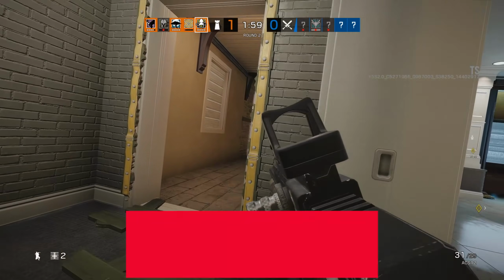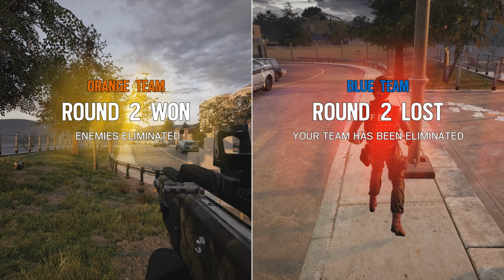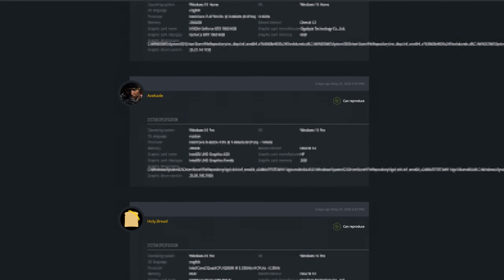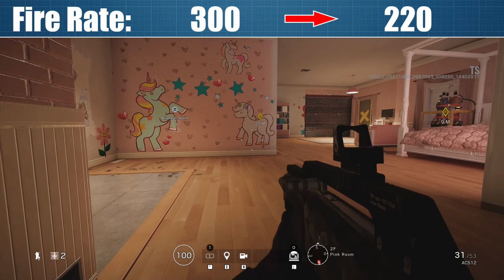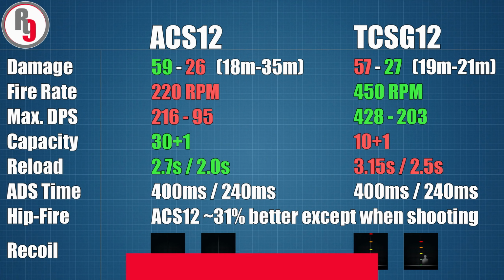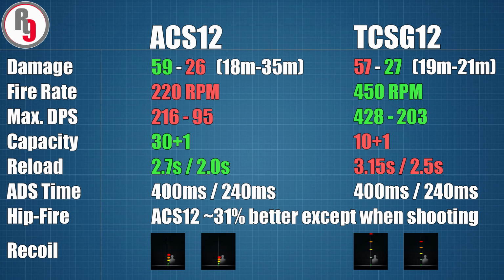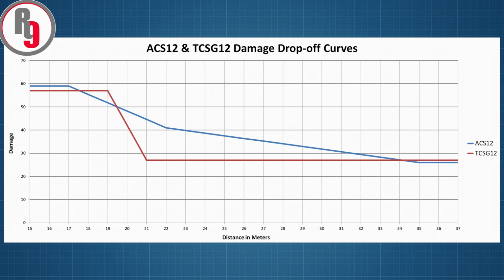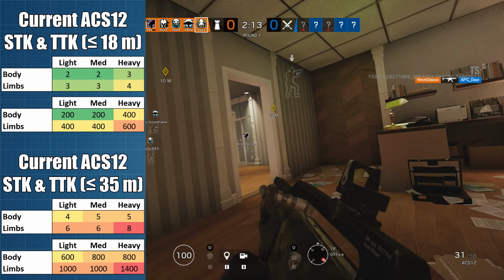The ACS12 Slug Rework Has Been A Complete Mess! - Rainbow Six Siege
The ACS12 full-auto shotgun is being given slug ammo with the release of Operation Steel Wave in Y5S2 of Rainbow Six Siege. But the transition is not going smoothly; when the gun came out on the test servers less than two weeks ago, it was a complete mess. The gun's best possible time to down or kill was over half a second, whereas most guns in Siege will need as little as 0.13 to 0.2 seconds. The new ACS12 was so under-powered that it is unbelievable how bad its stats were and this in addition to the much reduced breaching capability. But in less than a week, the gun received its first buff and only a few days after that, the second. In this video, I want to show how the gun is being changed for the new season and how it compares to other guns now.

0:00 - What are the devs hoping to achieve?
2:13 - General Information on the new ACS
7:53 - Breaching Capabilities
8:52 - Combat Analysis
12:59 - Conclusion

More Rogue-9!

Licensed from Monstercat